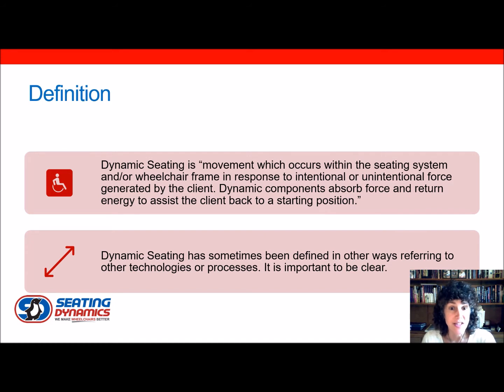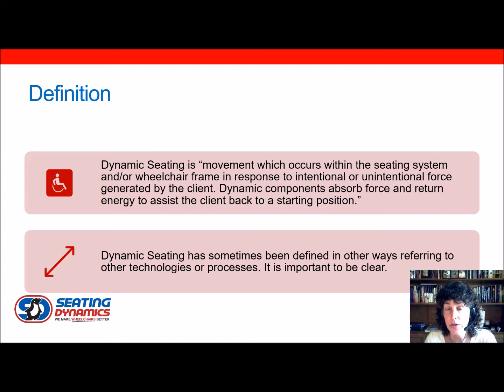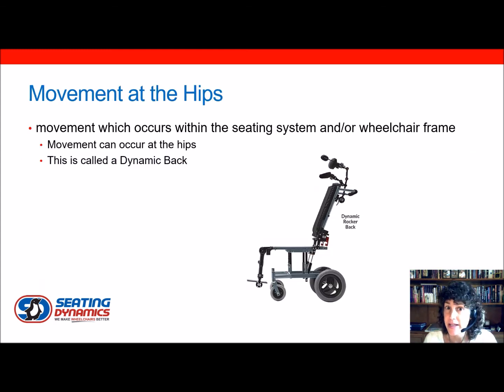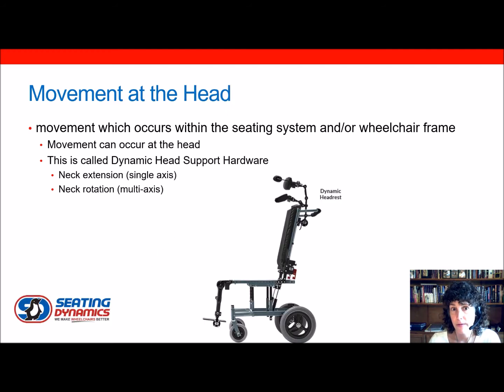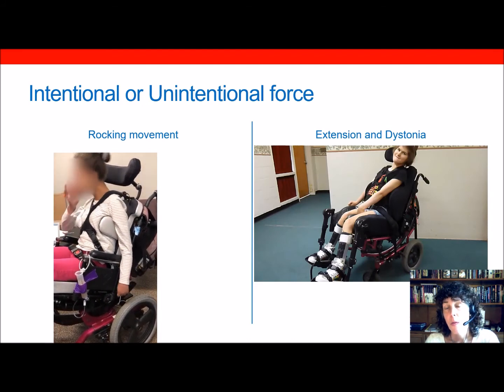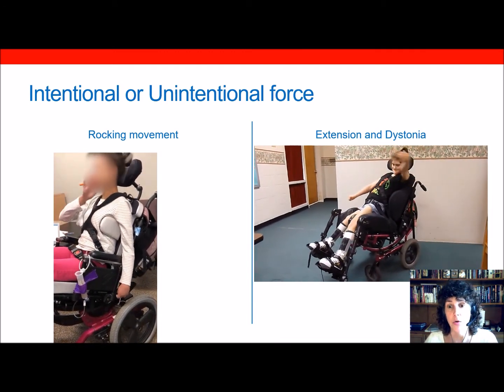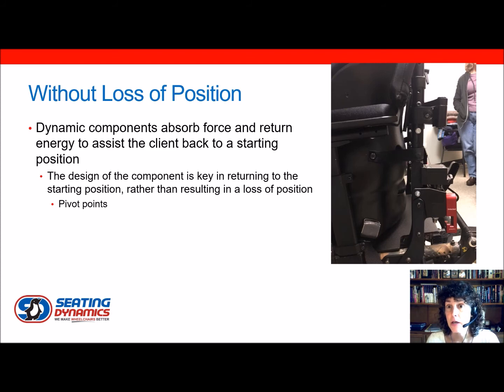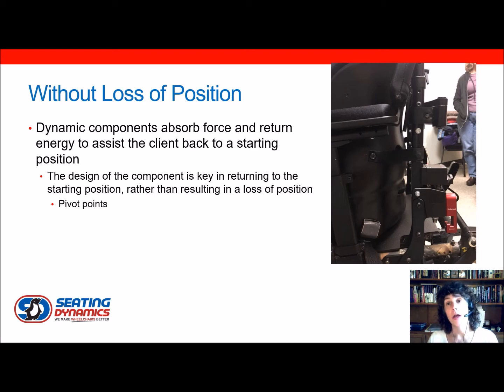What is Dynamic Seating?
Definitions and terminology may not seem very exciting but are very important. It is critical that we each know exactly what assistive technology or intervention is being recommended or used. In this video, Michelle Lange presents a definition and explains What is Dynamic Seating?